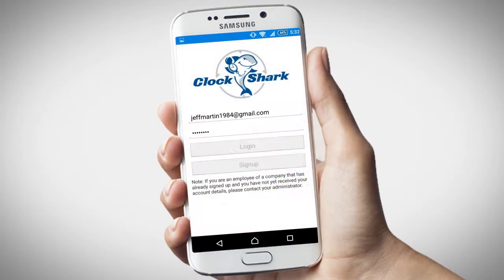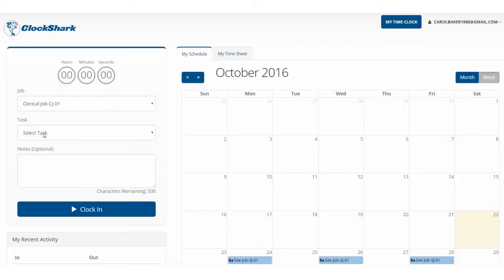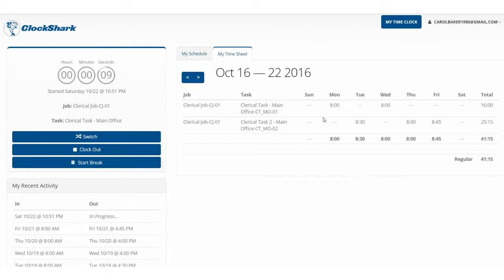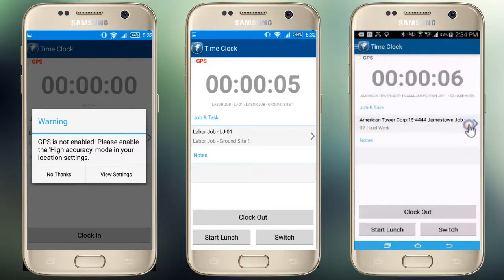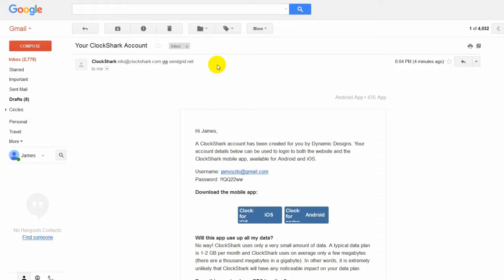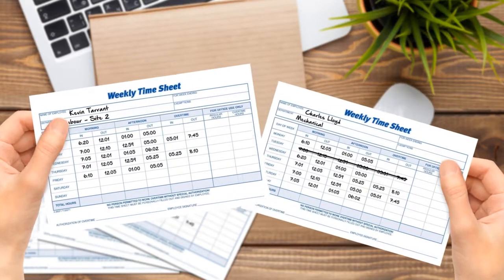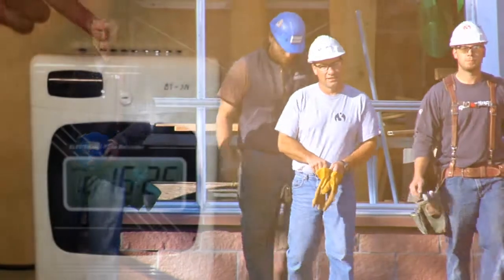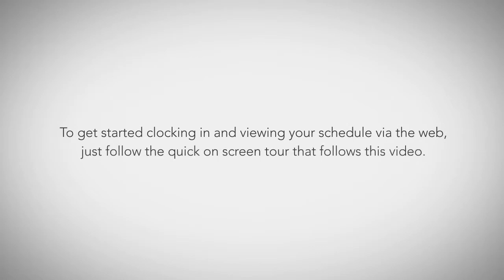Clockshark - Getting Started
In this video, you will learn about on getting started in clockshark. This feature is perfect for monitoring employees of your company.

Visit clockshark.com to learn more about time tracking.